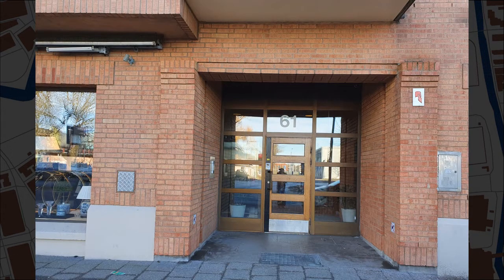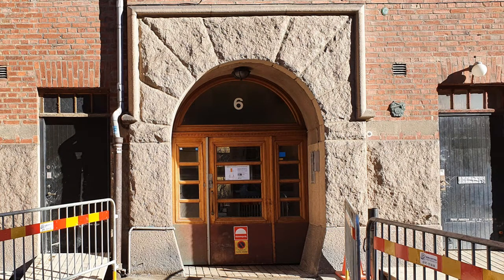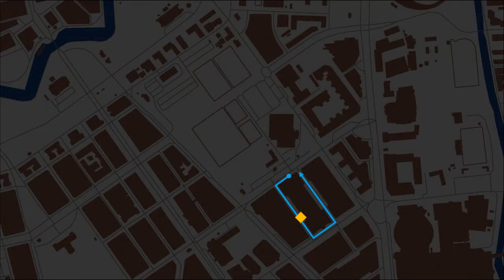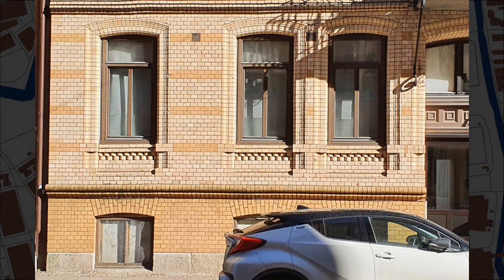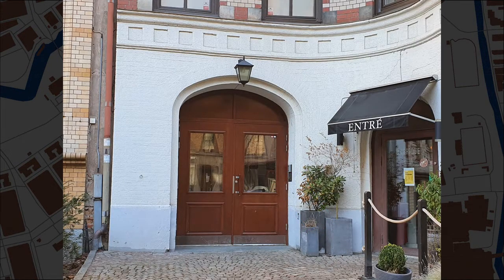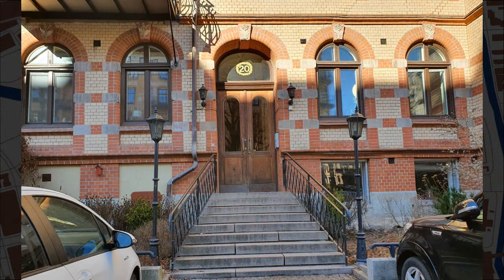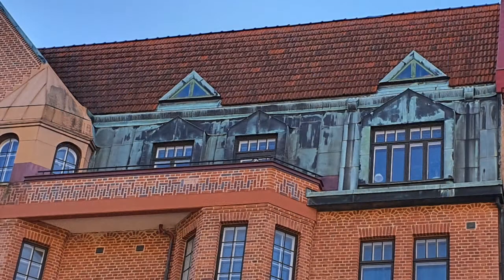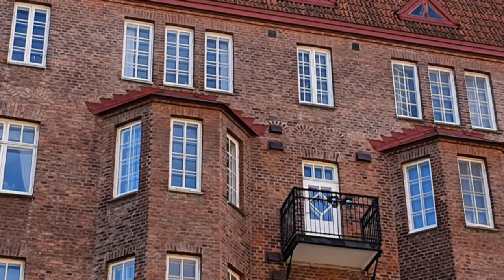Fasadprojektet del 129: kvarteret Ametisten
Documenting architectural decorations in Gothenburg, an ongoing project. This episode is from Heden.
Narration:
Welcome to city block The Amethyst.
We start at the address Engelbrektsgatan 61, a circa 1990 building.
The entire front towards Engelbrektsgatan is modern.
And around the corner to Wadmansgatan. Tiny decorations by the top windows!
Wadmansgatan 4.
This is another hundred-year old brick block…
… with funny brick patterns all over.
Wadmansgatan 6.
The street is named after a poet, Johan Anders Wadman.
He was active in the first decades of the 1800s…
… and was immensely popular with the various lodges in town then.
Wadmansgatan 8.
Wadman is more or less completely unknown to me…
… but it seems he liked parties and drink a lot…
… so I guess he might be more familiar to our engineering students.
Wadmansgatan 10.
The end parts of these blocks were built up first…
… so for a couple of decades or more, these middle parts were meadowland between tall brackets.
Wadmansgatan 12.
Wow, intricate!
Wadmansgatan 14.
The little plaque by the door says the house is protected against vermin…
… but a guy I met here described their rat troubles…
… and general foundation problems.
But the facades are pretty!
Wadmansgatan 16.
An interesting text about zoning and architecture around the year 1900…
… says this area was a Mecca for minor builders and their architect associates.
The building continues round the corner at Berzeliigatan 16.
Lurking with a camera - the tenants might misinterpret my motives.
Berzeliigatan 18.
In the zoning and architecture text, I learn this technique…
… with smooth red and yellow brick and some plaster or limestone details…
… is a north German speciality called rohbau.
The things you learn when you find a fun project to immerse oneself in!
Berzeliigatan 20.
Edelweiss!
Architecture for our smallest friends.
The same building round the corner at Hedåsgatan 15.
Hedåsgatan 13.
Before this redbrick castle was built here…
… this was the site of Hedås, a minor manor house and tobacco plantation.
Hedåsgatan 11.
Hedåsgatan 7.
The middle part of the block really does strive for the medieaval castle look.
Where’s the portcullis?
Segueing into Hedåsgatan 5…
In the mesmerising brick patterns, we search for part 130 and the city block called The Carnelian.